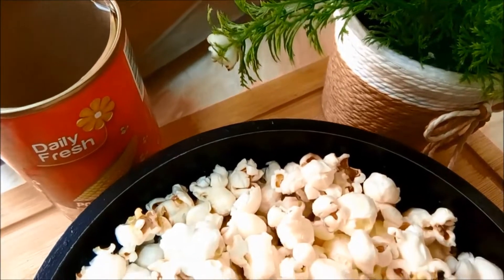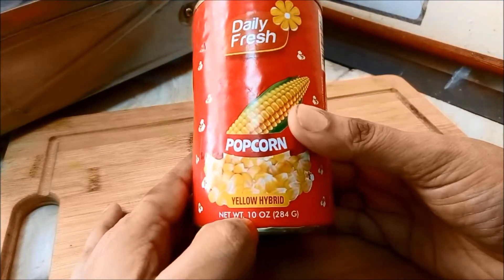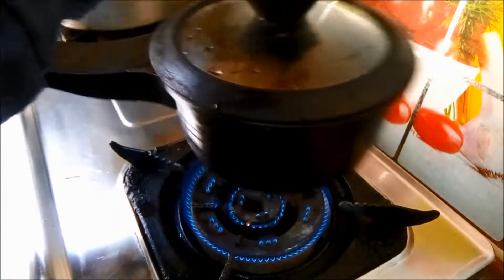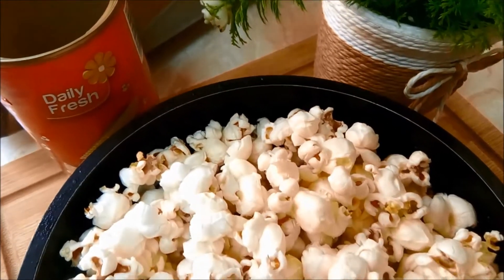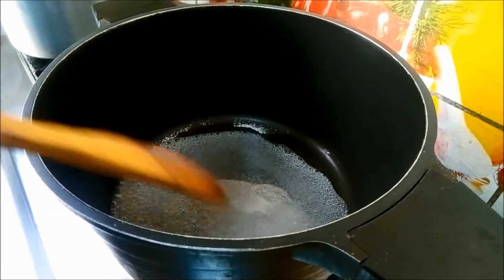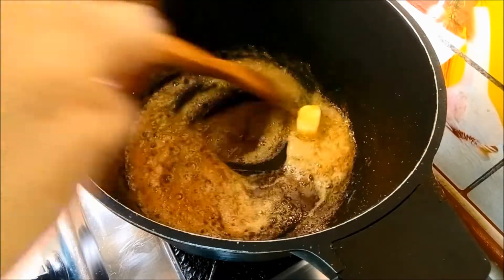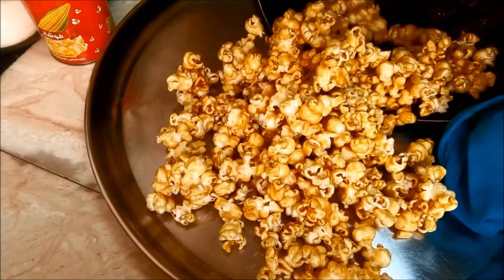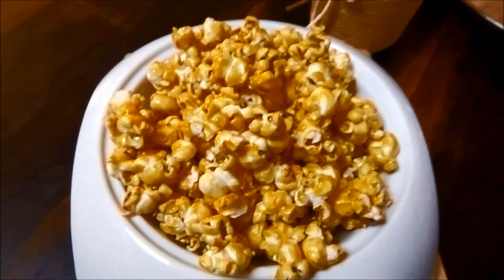How to Make Perfect Caramel Popcorn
2 tbsp butter
2 tbsp oil
1/4 cup popcorn
2 tbsp butter